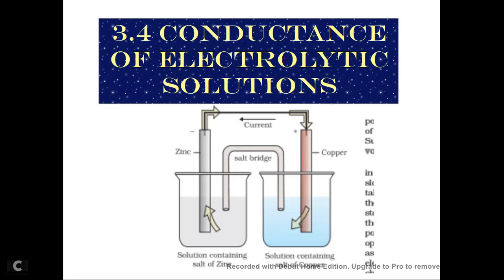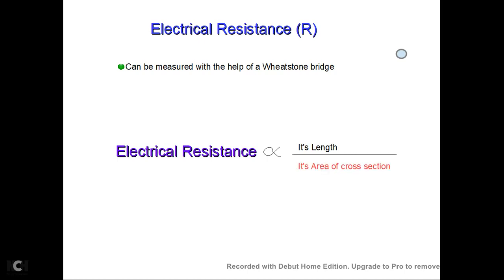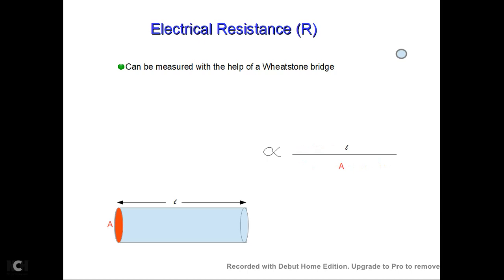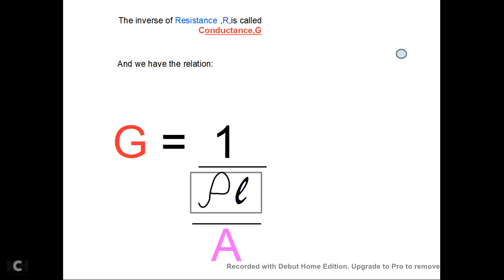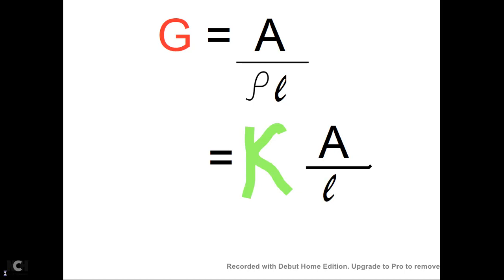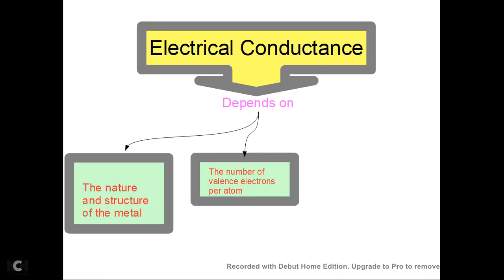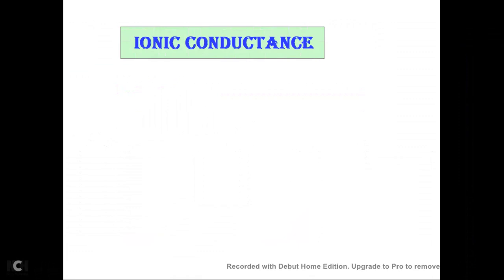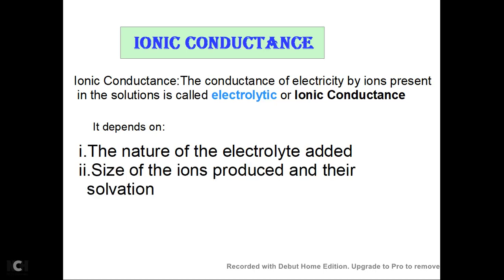How do solutions conduct electricity?(in malayalam)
Chemistry XII ,chapter 3(Electrochemistry) in Malayalam
This is only a  small portion in that chapter.I have solved no problems in this video.This is just for you to make a concept of conductance,and resistance.Hope it helps!

This will perhaps my only chemistry video.Next one will be Physics.